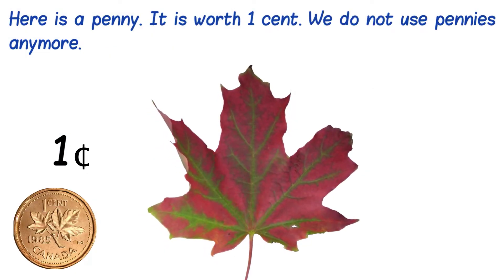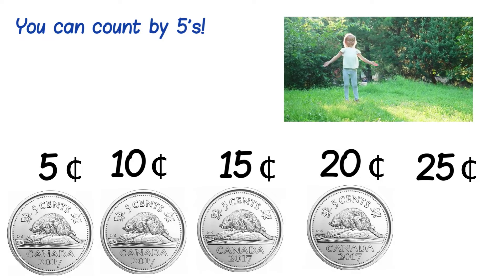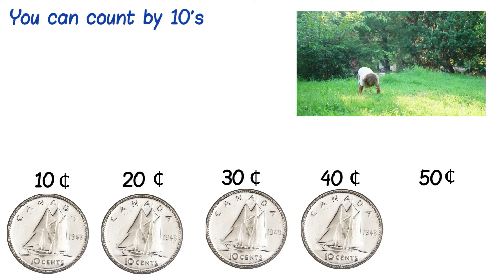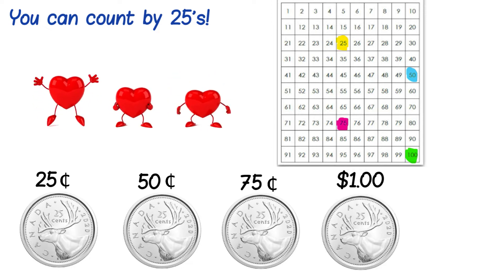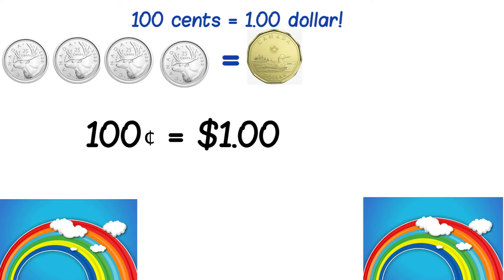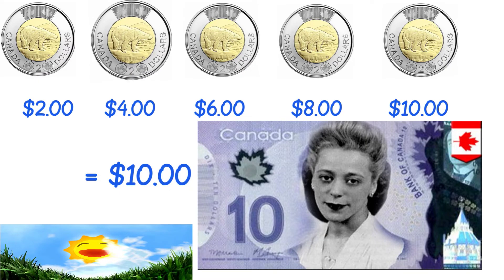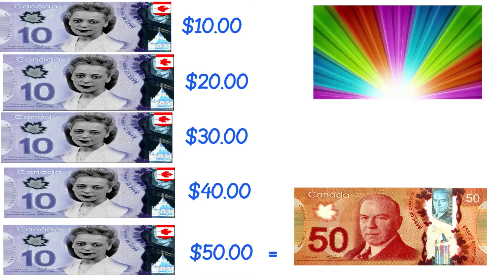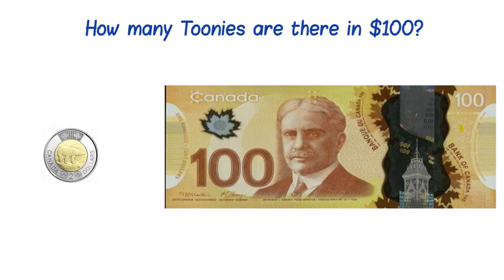Counting and Identifying Canadian Money / CANADIAN MONEY / MATH / SKIP COUNTING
Learn to idenitfy and count Canadian money!